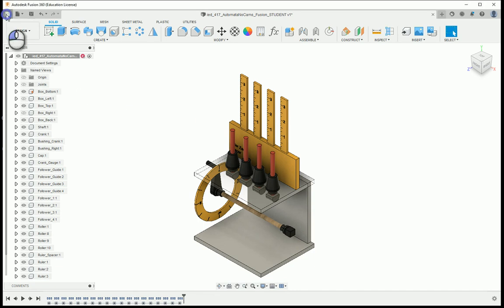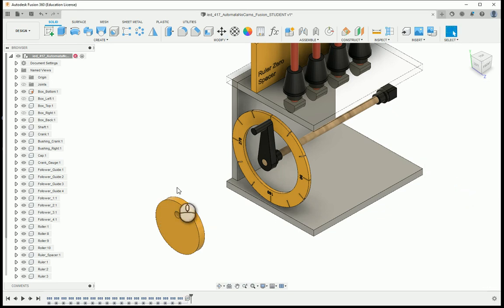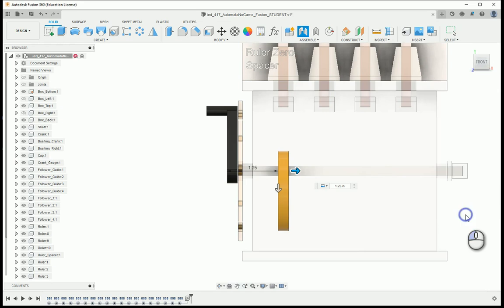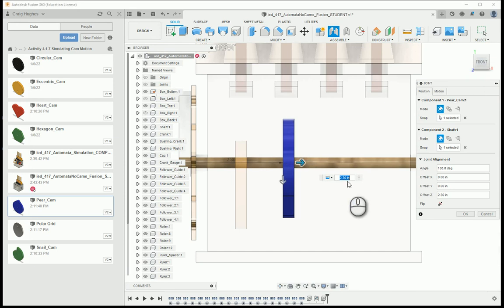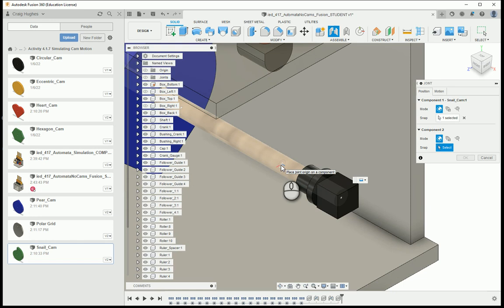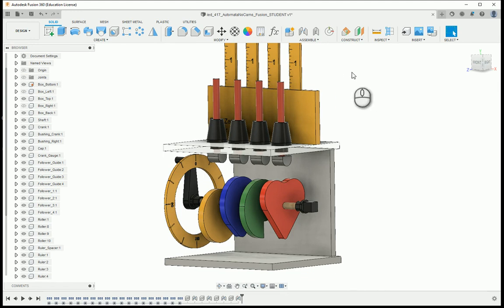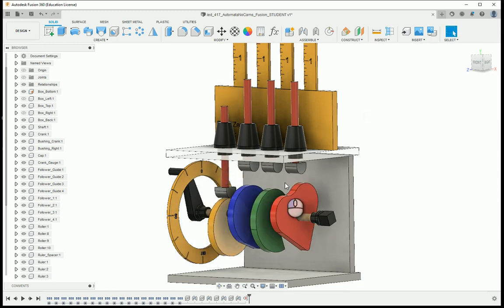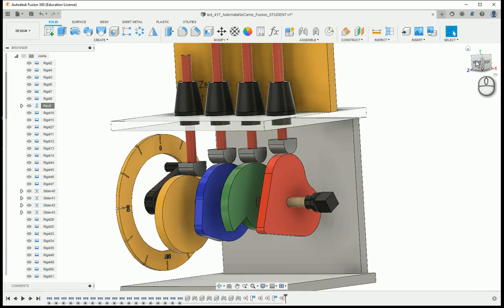Automata Simulation: Installing Cams and Setting Tangent Relationships